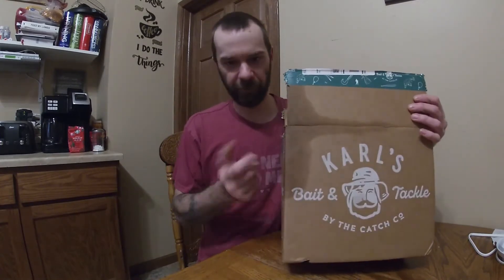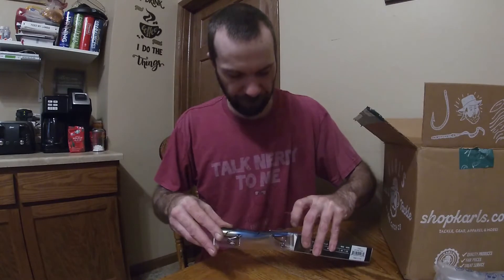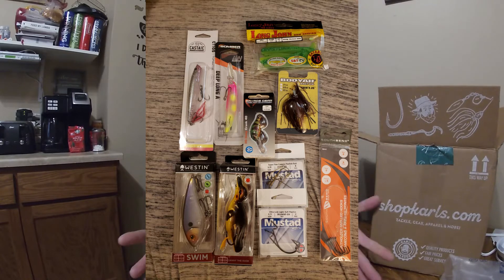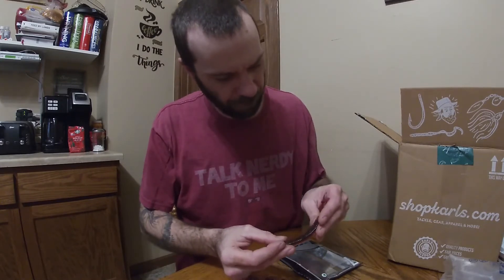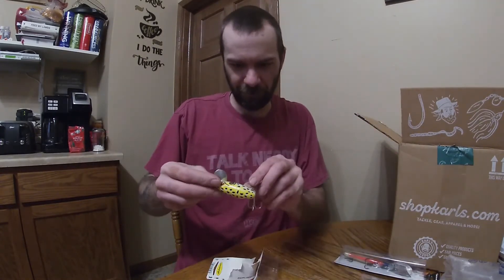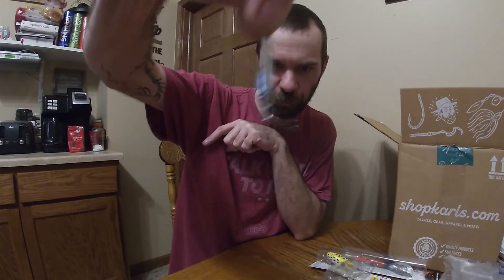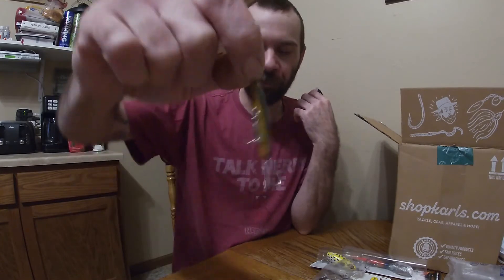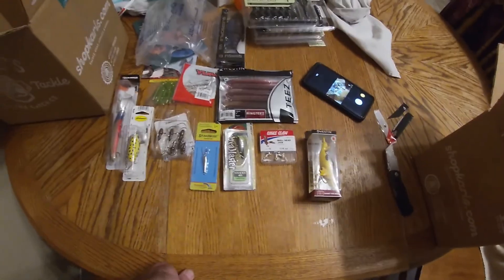Mystery Grab Bag and Karl's Membership Bonus Lure!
Karl's mystery grab bag, online for about $20. Watch me open the box and give a quick run down of what was in it and what you could expect from yours. Also I go over one of the key benefits to being a Karl's club member. Besides the discounts, claiming an "insurance" claim 4x a year is a great way to get free lures up to $20 each. That pays for itself!!

-BHF